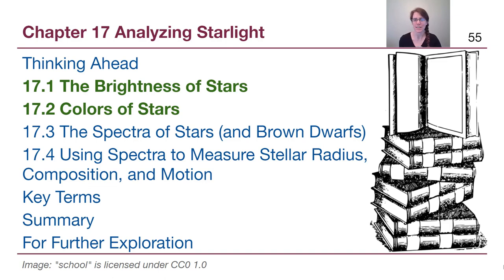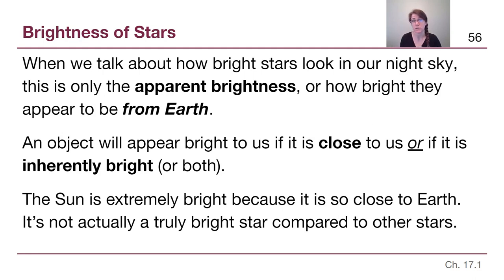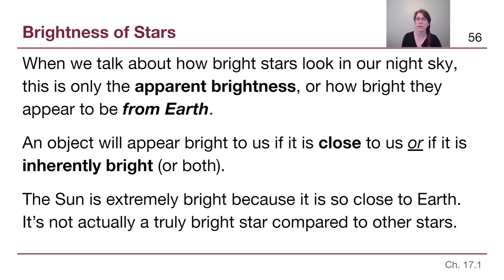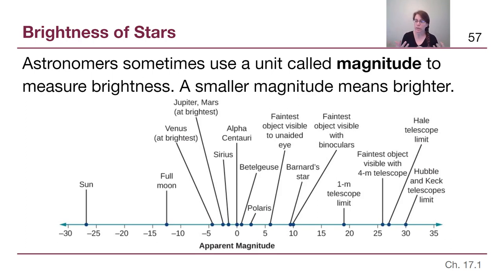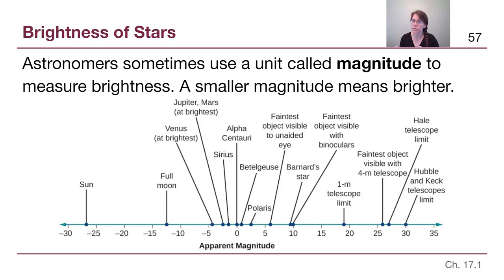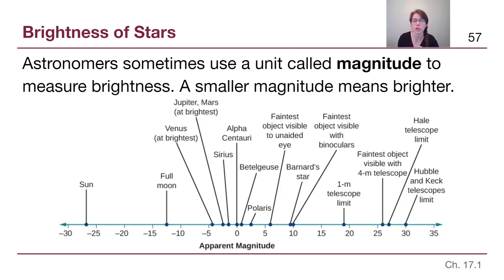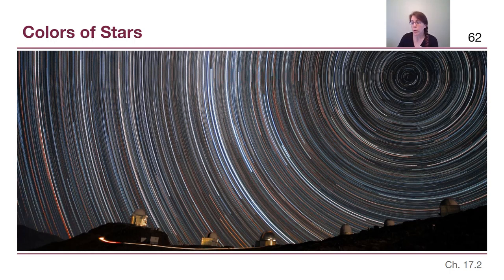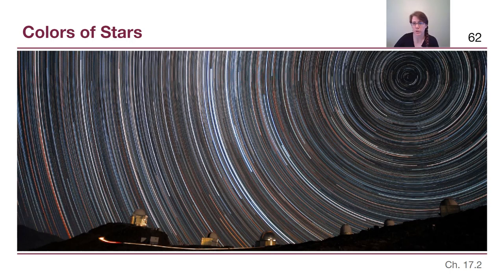GRCC Astronomy - M4: Chapter 17a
This video describes the brightness of stars (apparent versus absolute) and a reminder about star colors.